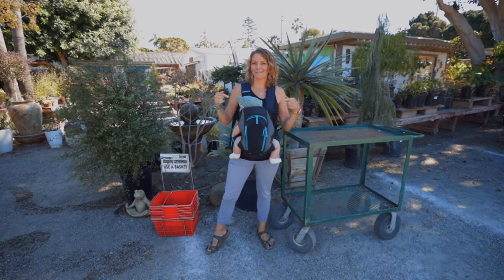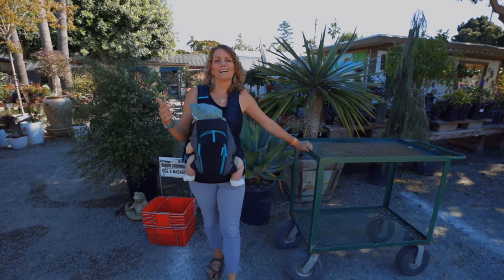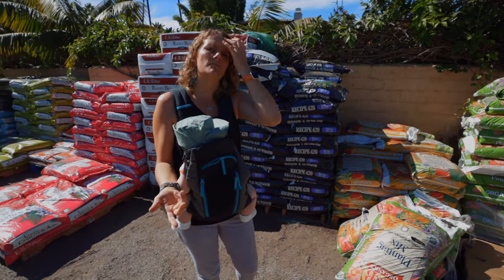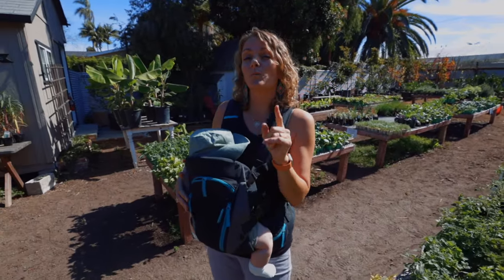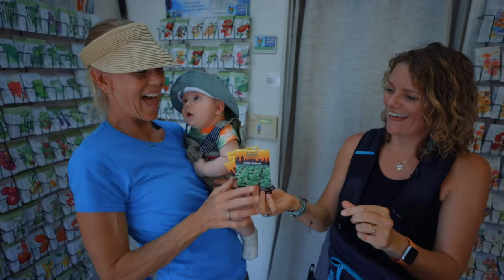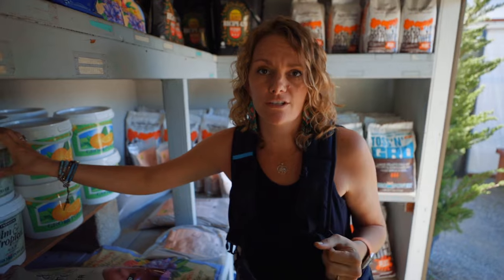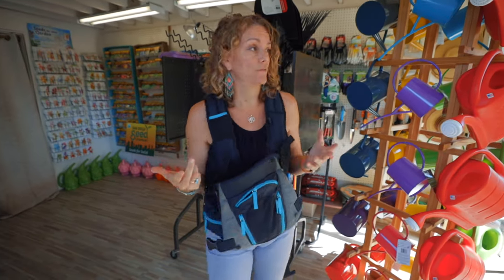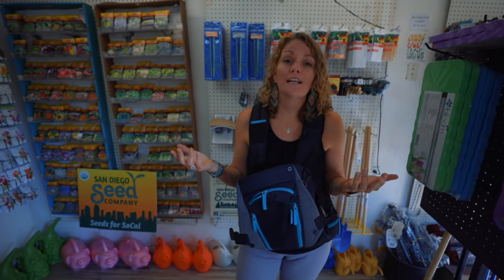New Gardener? You Need These 3 Things To Get Growing & This Is What To Look Out For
We're over at Anderson's La Costa in Encinitas to give you some strategies about how to shop if you're a beginner gardener. So let's talk about three ESSENTIAL items.

Going to a nursery can be SO exciting and REALLY overwhelming too. There are so many products, tools, and plants out there. Let's get you started with the things that you actually need to get started.

1:33 SOIL

You aren't going to grow much without soil. There are A LOT of options out there, so it can be a bit intimidating. If you're growing in a pot or raised bed and only buying ONE thing: I recommend the BEST potting mix available. Things you want to look out for: retains moisture, has nutrients, and drains well.

So why not the raised bed mix? That's really meant as a filler, and your plants won't grow as well. If you have the space and budget for more, then it's okay. If you can only get one bag, though, opt for the potting mix.

4:14 SEEDS OR STARTS

Seeds are more economical, and you'll probably get enough for at least a few seasons. Starts are easier since you get to jump ahead a few weeks and don't have to do the seed-starting process.

When buying starts, choose what's in season. Don't buy tomatoes in the fall or lettuce in the dead of summer!

When buying seeds, come in with a strategy with what you want. It can be all too easy to walk out with way more seeds than you have room to grow.

 We're giving away some of my favorites!

7:07 FERTILIZER

Now that you have your plants and a medium for them to grow in, you need something to feed your plants. This keeps your plants nourished for the duration of their lives since bags are going to have some nutrients but usually not enough.

There are LOTS of products out there and many are specialized. If you're growing just tomatoes, then you can choose the formula made specifically for tomatoes, though. Generally, I recommend looking for even NPK numbers. They should all be pretty close to each other when you're getting started.

If you already have some fertilizer lying around, you might be okay using it. Something like citrus tree fertilizer CAN be used for veggies. Just be careful to read the instructions. On the other hand, fertilizers for azaleas, blueberries, etc. are acidic and meant to change the composition of your soil, so you want to avoid using those on non-designated plants.

10:56 BONUS

If you have those three things in your cart and have a little wiggle room in your budget, I really love getting anything related to watering. This could be a can, a hose attachment, or even a basic irrigation system. These can all make your work as a gardener easier and more efficient.